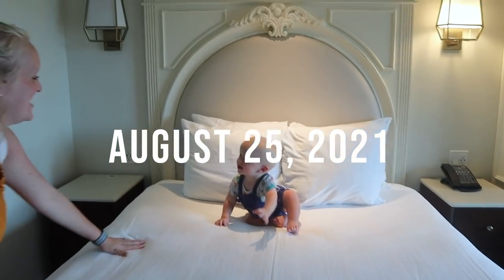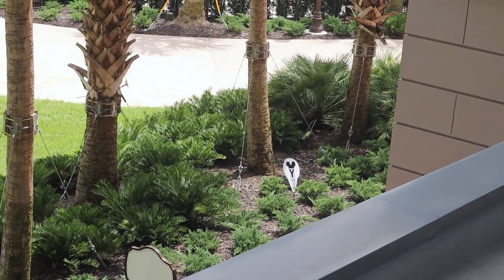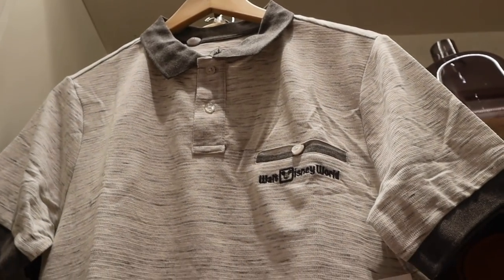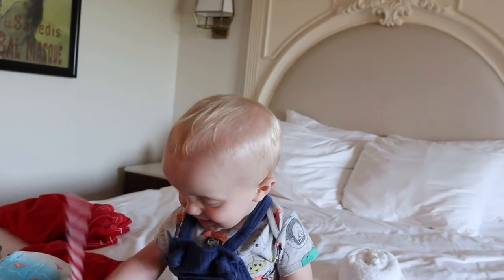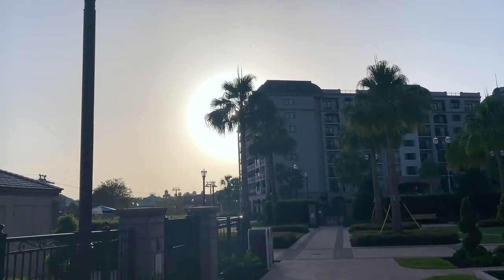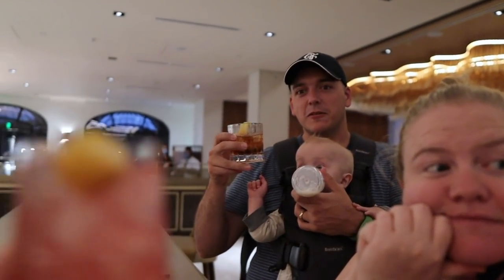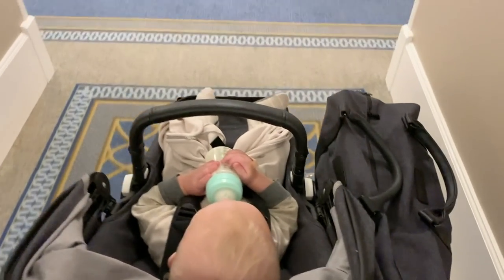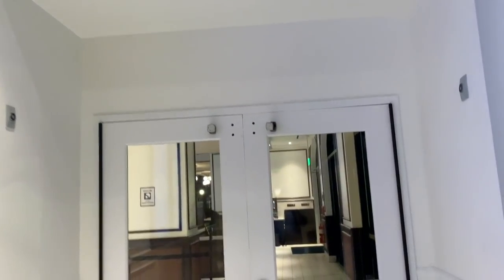What To Expect While Staying at Disney's Riviera Resort! | Lobby, Food, Drinks, & Swimming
It's check in day! We are staying the next three nights at Disney's Riviera Resort and we are clearly quite excited. Peter finishes up his work day while Sarah gets us settled in our deluxe studio. This resort is so lovely. Friends join us for swimming, food, and drinks and we are just so happy.

Hi! We are Peter, Sarah, and James Brookhart and we live in Chicago, Illinois. Our cute little puppy’s name is Eve. Together we strive to find the extraordinary in ordinary life.